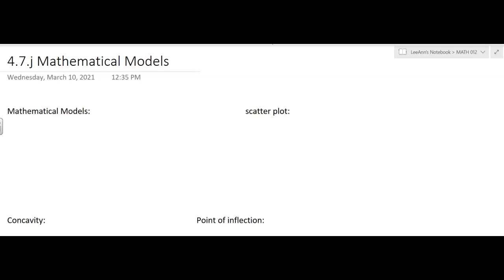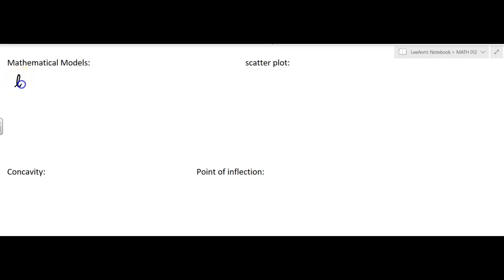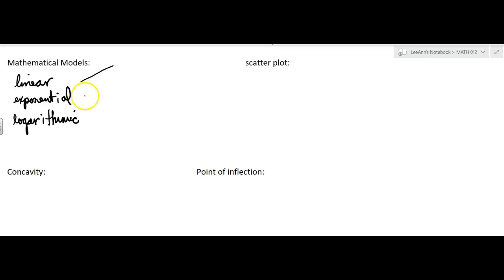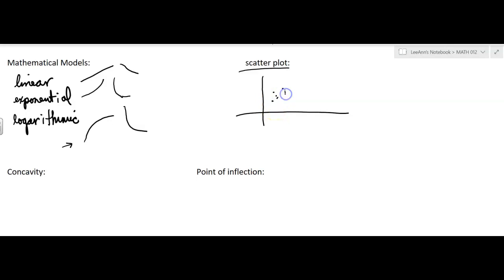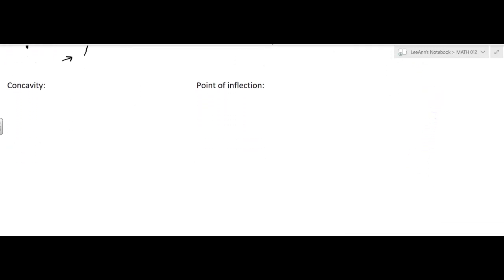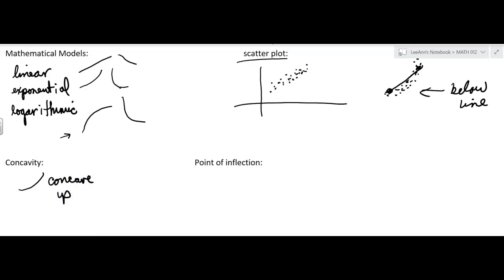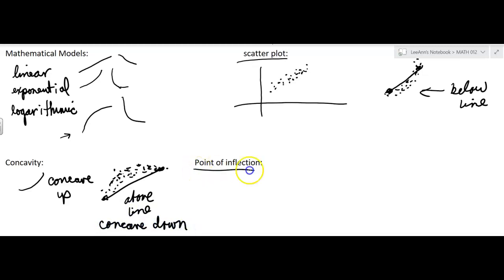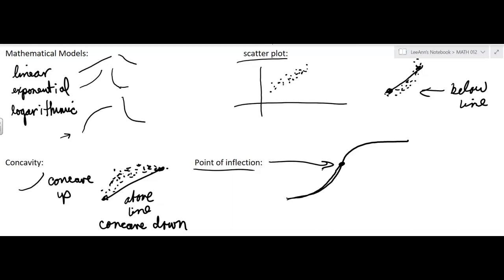4.7.j Mathematical Models